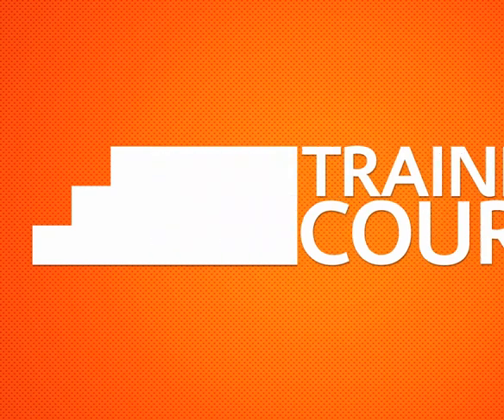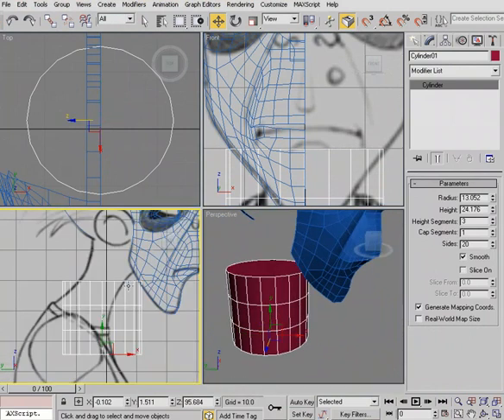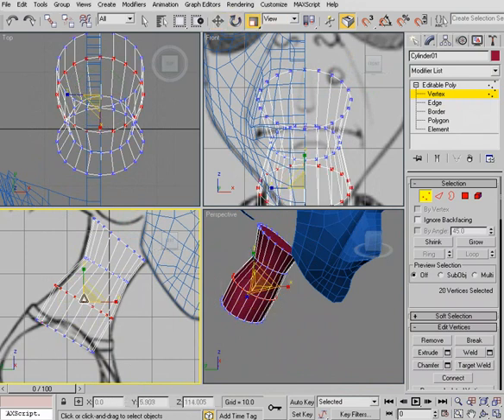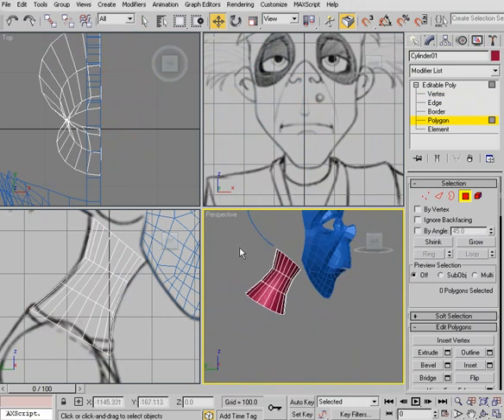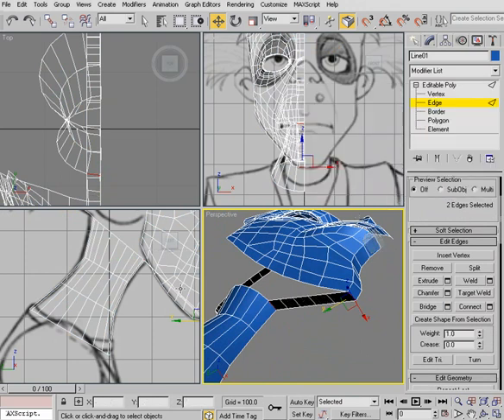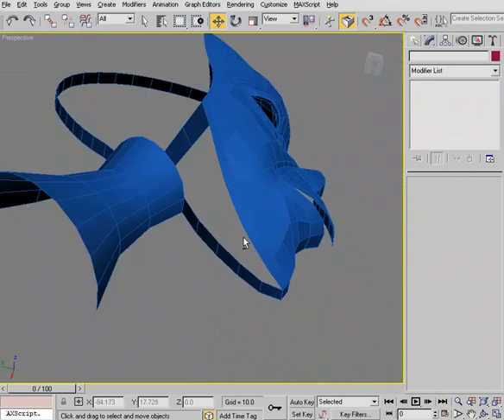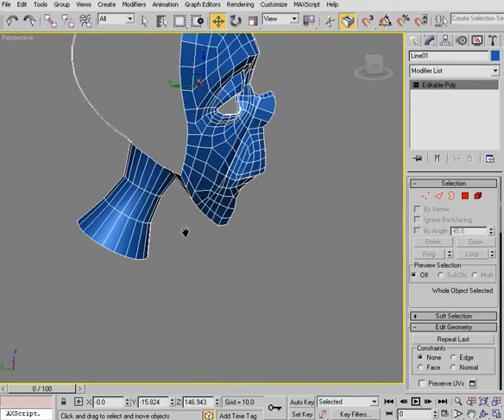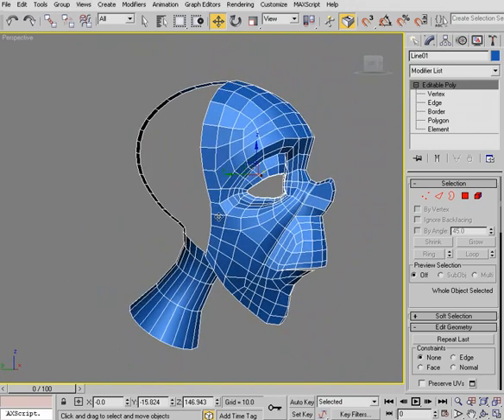13 modelado de Cabeza 06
Modelado del cuello a partir de un cilindro y unión con la cabeza. (Bridge)